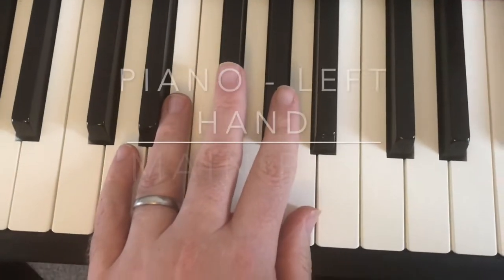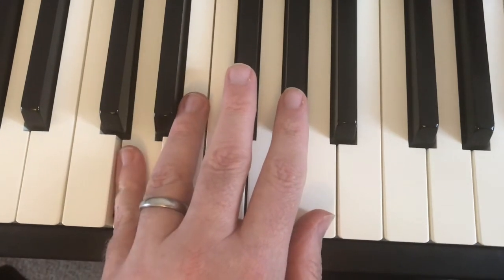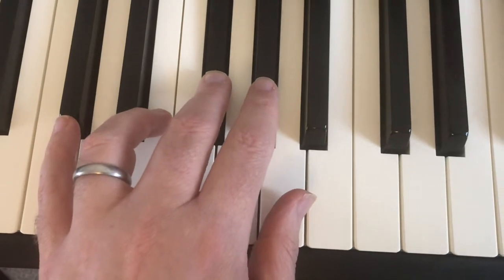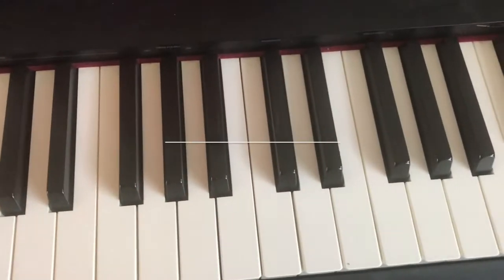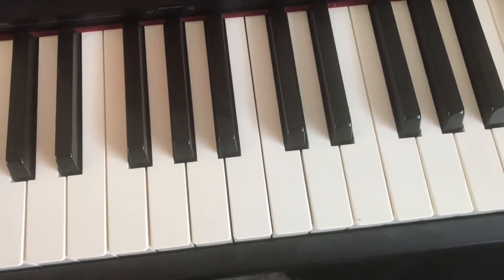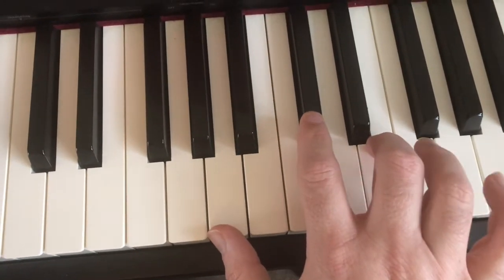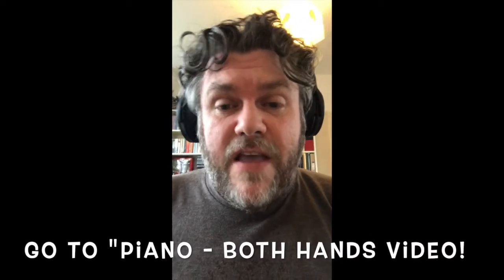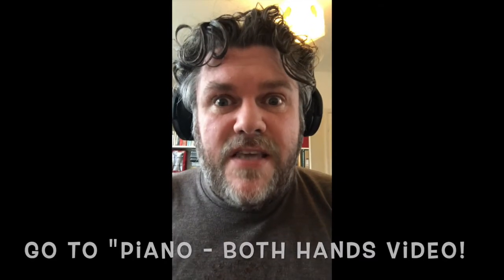Y10 Stand By Me - 2 piano left hand and extension intro